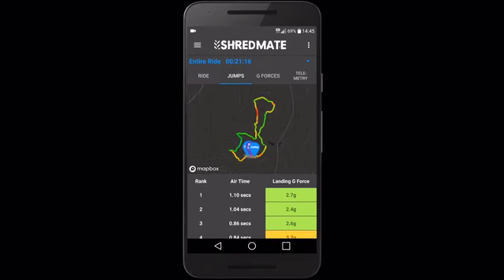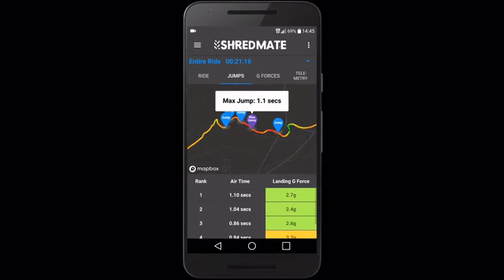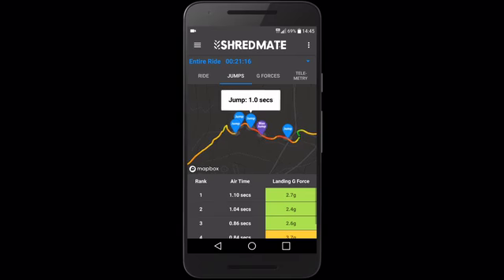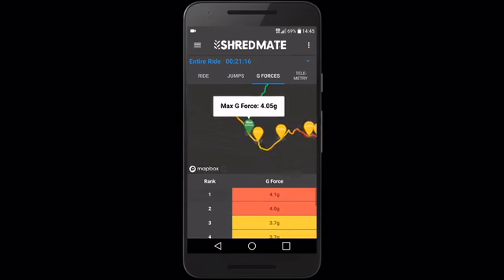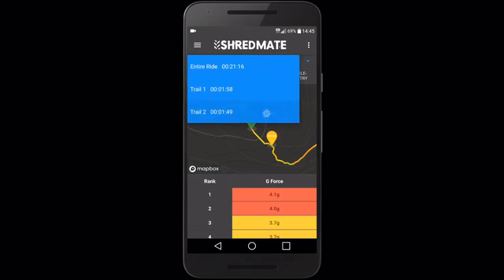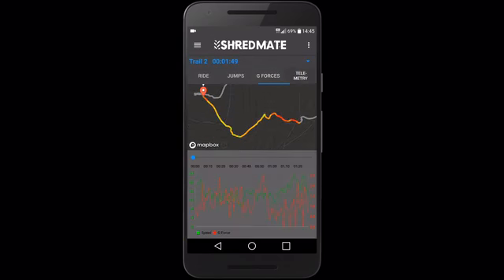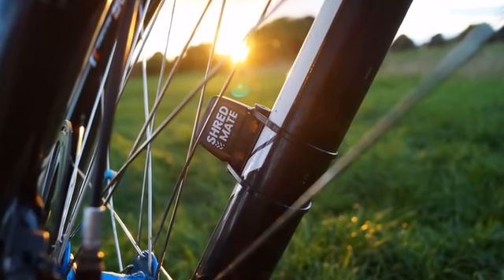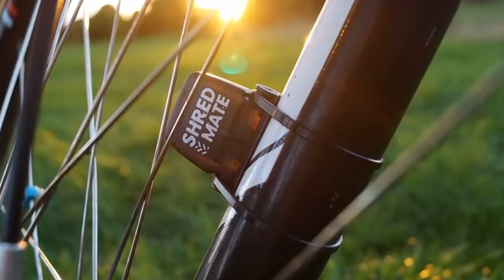ShredMate - tracks mountain bike jumps, g-forces and trails! | Amazing Technology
ShredMate - tracks mountain bike jumps, g-forces and trails!

ShredMate is the first cycle computer for mountain bikes that measures jumps, g-forces and detects rough trails automatically.

ShredMate is the first bike computer speed sensor developed purely for mountain biking.

The ShredMate sensor connects directly to your smartphone via Bluetooth and tracks your ride. By adding a motion sensor coupled with our algorithms, ShredMate gives you exciting new information about your riding:

TRACKS AND MEASURES YOUR JUMPS

ShredMate locates, tracks and measures your jump air time - and landing g-force. By training to reduce your landing g-force, ShredMate makes you a smoother rider.

TRACKS G-FORCE

ShredMate detects peak g-forces - tight corners, g-outs (and even the odd crash!). ShredMate displays these g-forces on the map.

DETECTS ROUGH TRAILS

ShredMate automatically detects when you're riding a rough trail. ShredMate lets you view each trail separately, so that you can easily see detailed telemetry for the sections of your ride that matter the most.

OVER 6 MONTHS BATTERY LIFE

Through careful optimisation of our electronics and software, ShredMate runs off of a coin cell for over 6 months. When the battery runs out, simply unscrew the battery compartment and pop in a new battery at home.

Simply cable tie the sensor to your forks and attach the wheel magnet – we supply everything you need. After installing the app on your phone and a simple setup, you are good to ride.

ShredMate sensor
Rubber mount
Wheel magnet
Cable ties
Instruction manual

Weight - 25g (This is the entire set up - ShredMate sensor, cable tie, rubber mount and wheel magnet)

ShredMate comes with a full 12 month warranty and our excellent customer support.

Here's a complete walk through of how to use ShredMate on the trail...

 project video thumbnail
 PLAY

3D Accelerometer - ShredMate samples data from an accelerometer (the motion sensor) 50 times a second. Our algorithms developed over the past year measure your jumps, g-forces and detects rough trails.

Magnetic sensor - By detecting when the wheel magnet passes the sensor, ShredMate accurately calculates your speed and distance.

Bluetooth Low Energy - ShredMate uses Bluetooth Low Energy to connect direct to your smartphone. As the name suggests, Bluetooth Low Energy consumes very little power, as does our ultra-low power accelerometer – this means ShredMate has a long battery life of over 6 months, despite being powered from a small coin cell.

Mapping - ShredMate uses the GPS built into your smartphone. ShredMate maps your rides, marks every jump (including measuring your air time and landing G-Force), your peak g-forces and rough trails. Other bike computers don't have the capability to track this data, ShredMate does.

TRACKS AND MEASURES YOUR JUMPS ShredMate locates, tracks and measures your jump air time - and landing g-force. By training to reduce your landing g-force, ShredMate makes you a smoother rider.

TRACKS G-FORCE ShredMate detects peak g-forces - tight corners, g-outs (and even the odd crash!). ShredMate displays these g-forces on the map.

DETECTS ROUGH TRAILS ShredMate automatically detects when you're riding a rough trail. ShredMate lets you view each trail separately, so that you can easily see detailed telemetry for the sections of your ride that matter the most.

EASILY SEE HOW FAST YOU RIDE – JUST LOOK AT THE MAP ShredMate shows your route as a trace that changes colour depending on how fast you go. Red for Fast, Green for Slow.